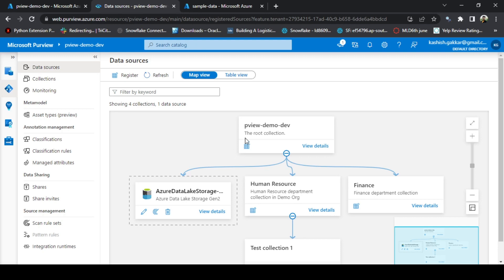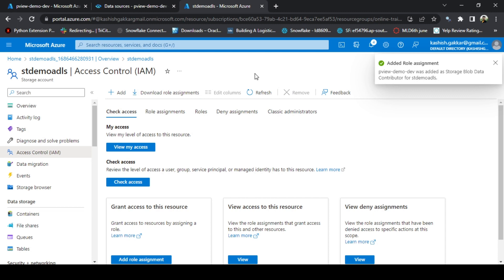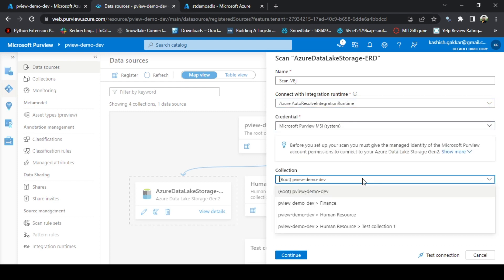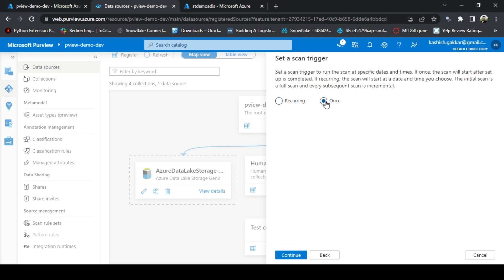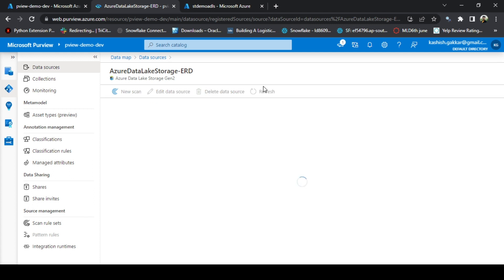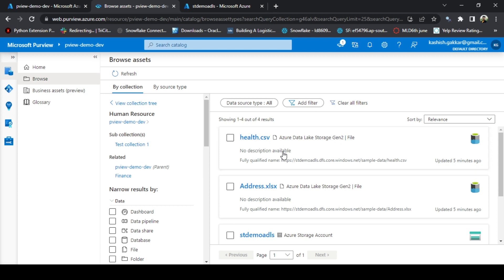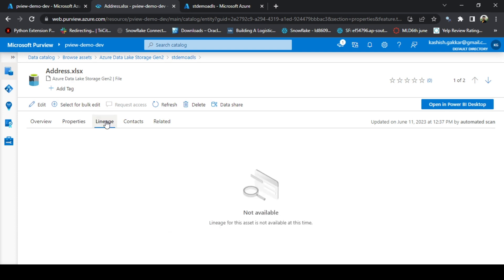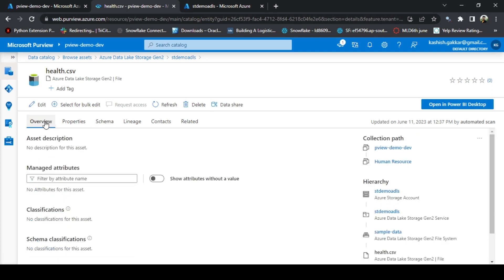5.) Run First Purview Scan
In this series of Azure Purview, you will learn different features of Azure Purview and how Data Governance elements can be implemented using Purview.

This video explains about how to scan Data Source (Azure Data Lake Storage Gen2) under the Data Catalog in Azure Purview Governance Portal.

HAPPY LEARNING!